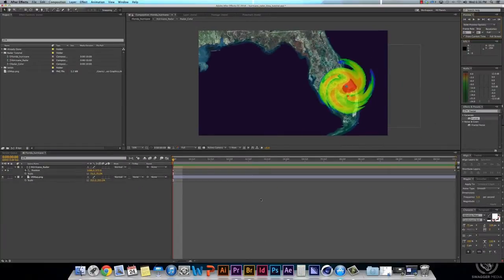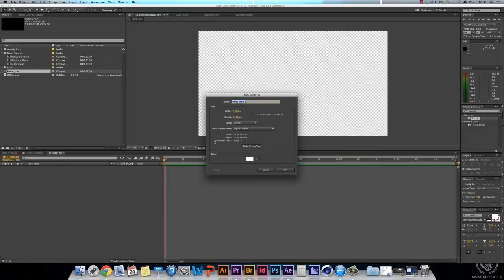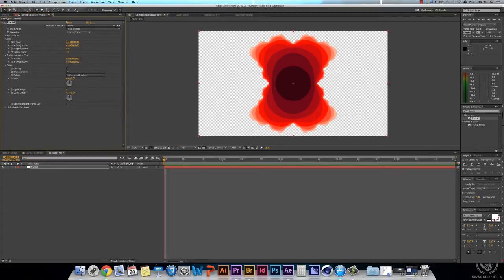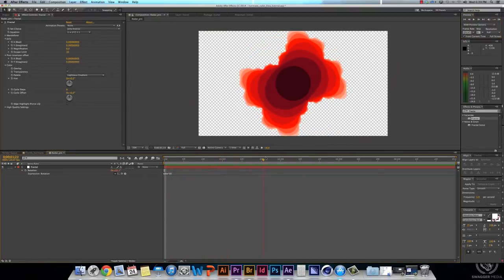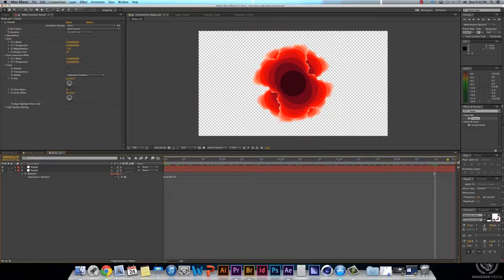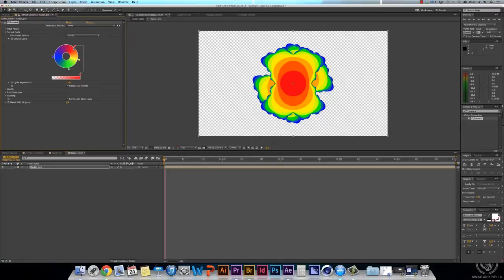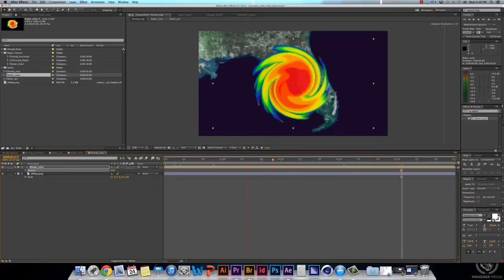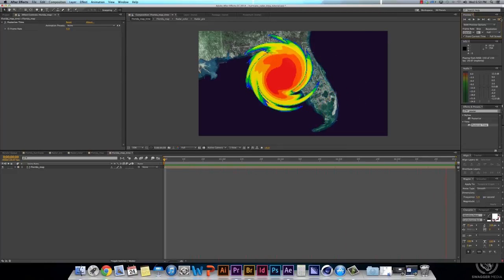Tutorial: Creating a Weather Satellite Hurricane Effect in After Effects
Swagger Media offers video production services, post-production services, animation, marketing and strategy, and everything in between.